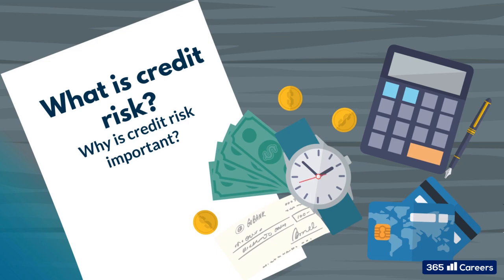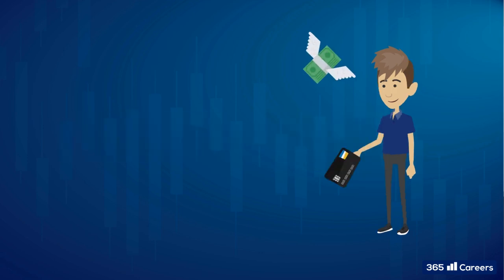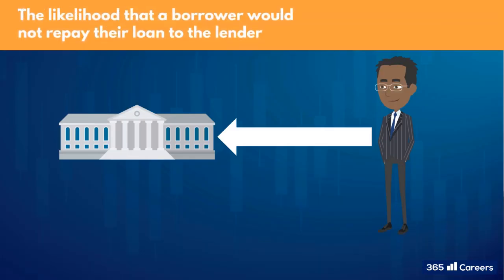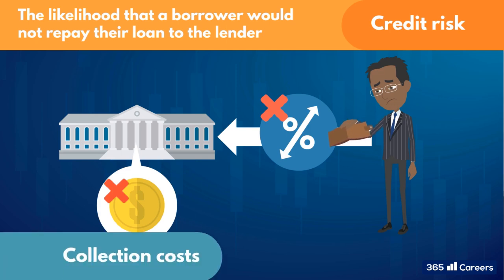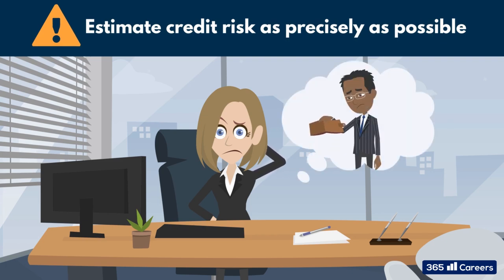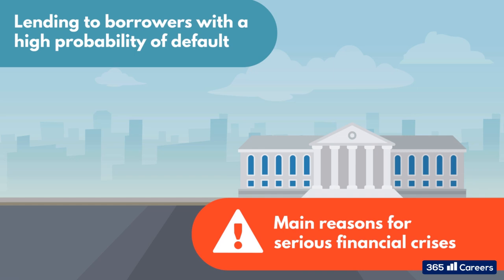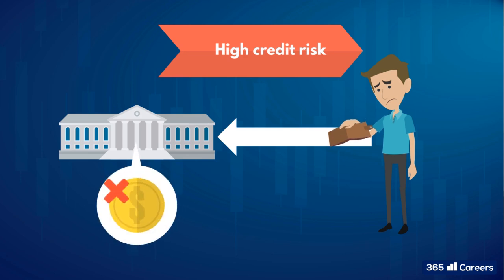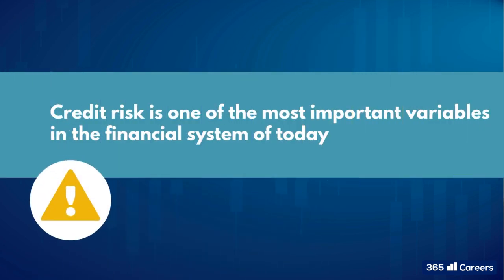2 What is credit risk and why is it important